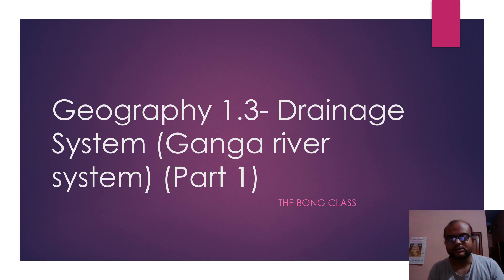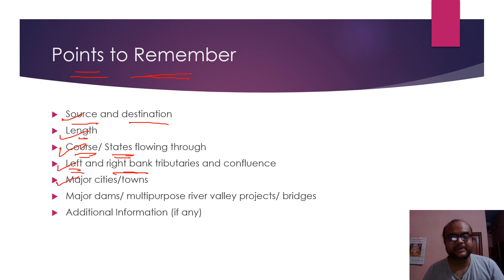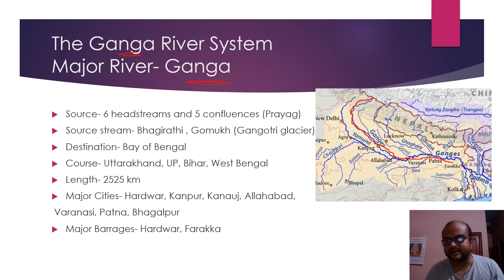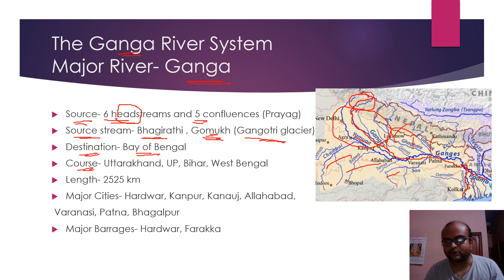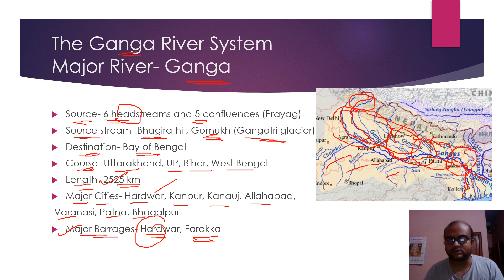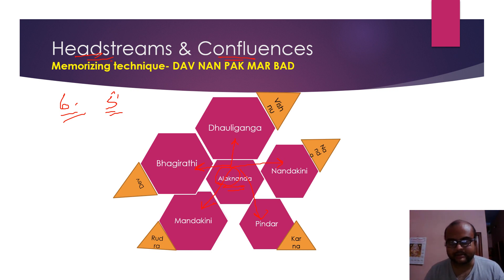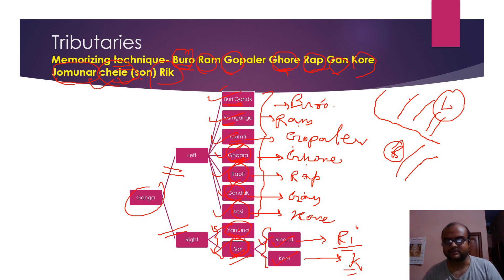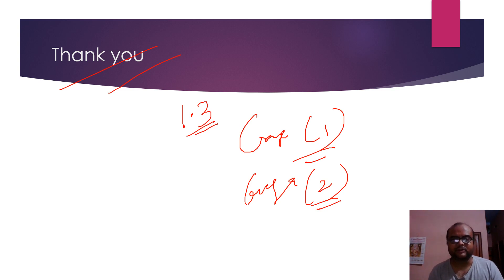Geography 1.3 Ganga River system. Part 1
Geography Drainage system Ganga River System Part 1 WBCS UPSC SSC State PSC. Memorizing techniques provided.